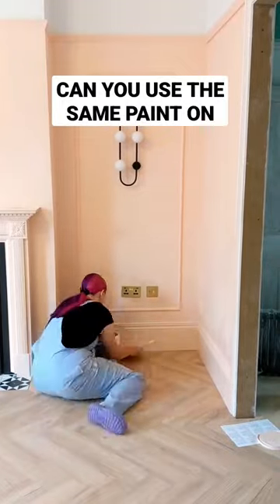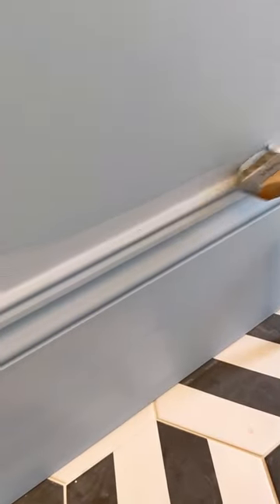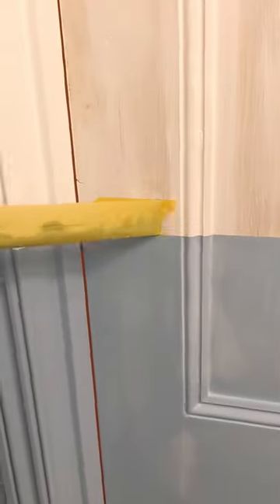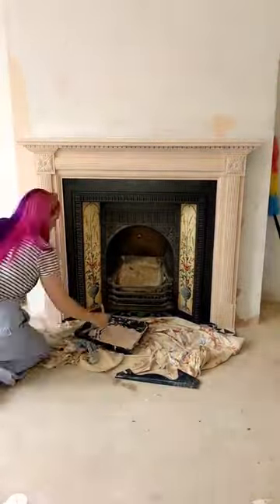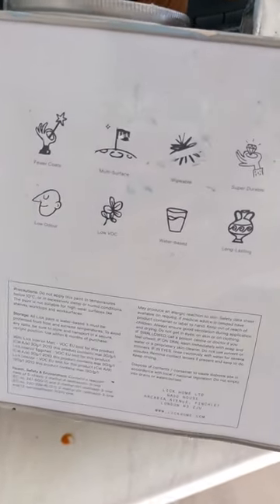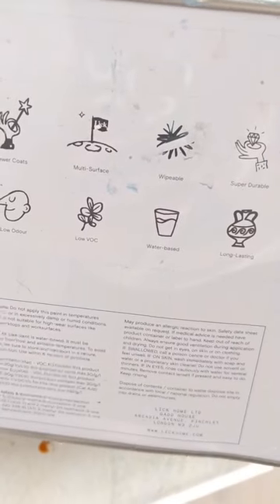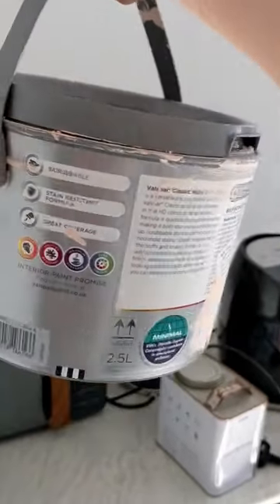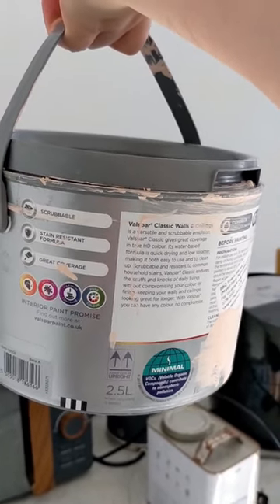Painting tips from ya girl who has painted almost everything 🖌️